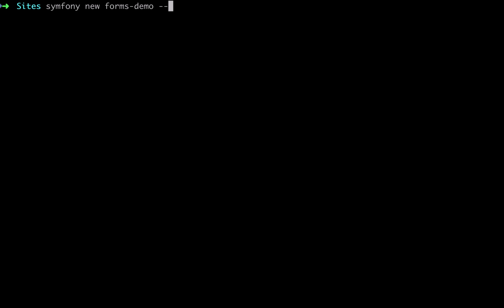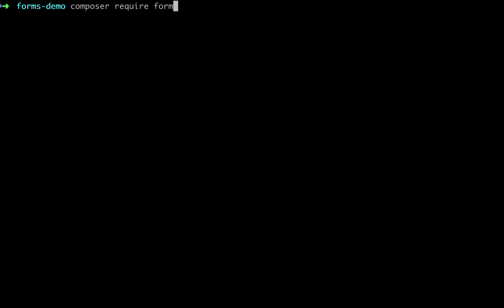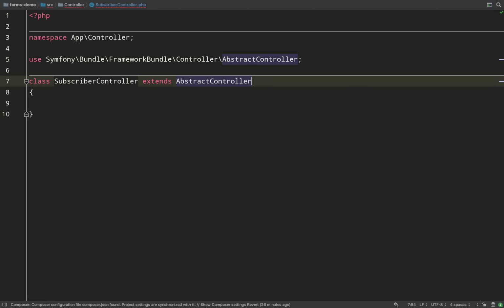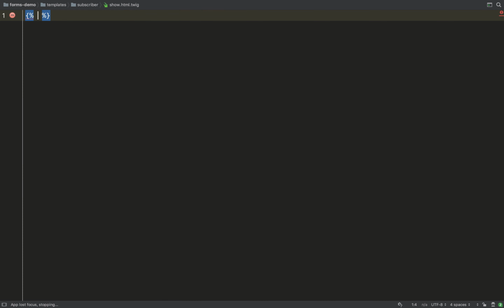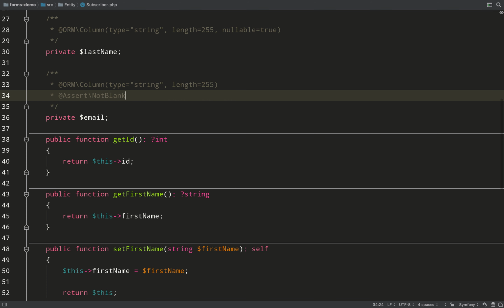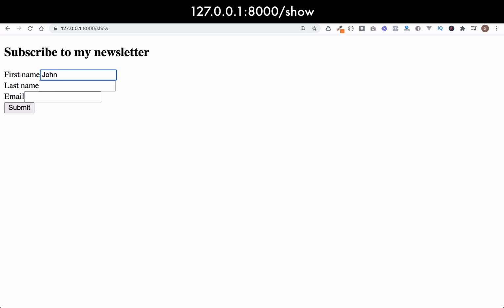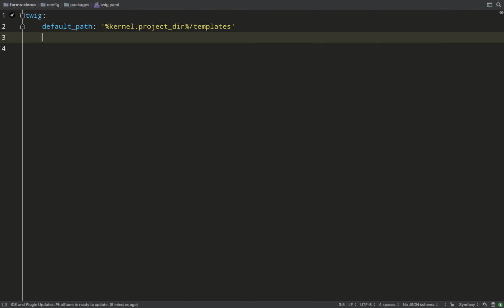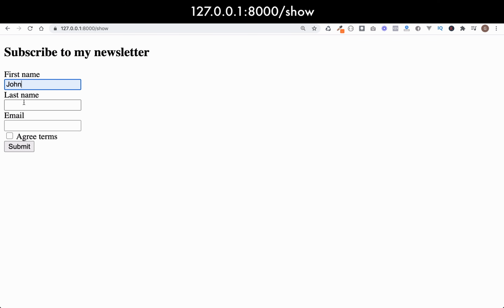Symfony Forms Tutorial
ℹ In this recording I show you how to create and submit a form in Symfony. You'll need forms of some kind in pretty much any application you build so here I cover all the essentials including how to protect your application with frontend / backend validation and security against cross site request forgery.

Chapters:
3:24 - Creating a form for your entity
4:40 - adding stuff to your Form
5:10 - working in Controllers (but why didn't you use make:controller for this?)
6:40 - Sending the form to the template
8:10 - including/showing the formin your template
9:04 start of validation
10:00: Submission handling